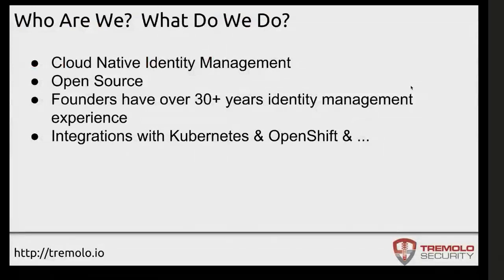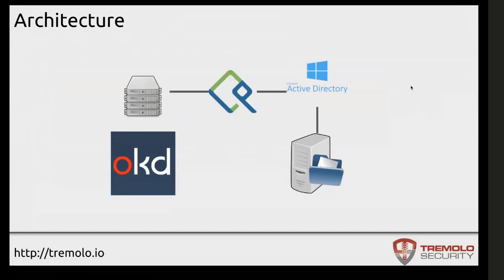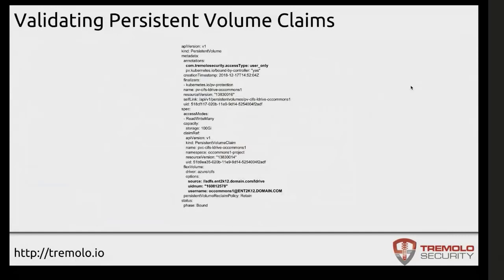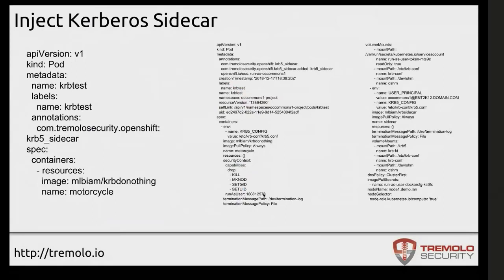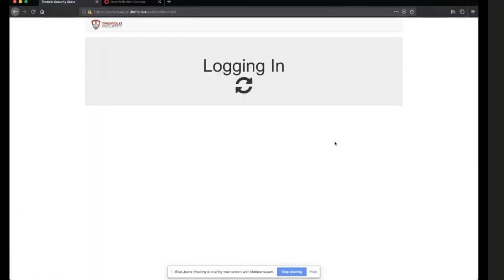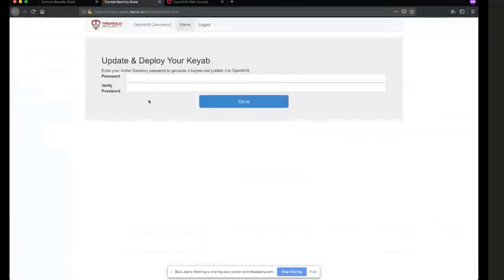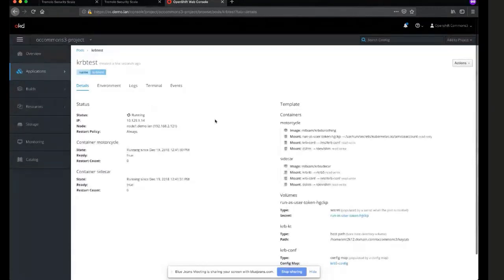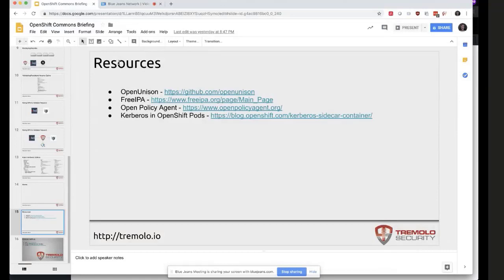OpenShift Commons Briefing: Securing OKD at Multiple Layers - Marc Boorshtein (Tremolo Security)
Case Study: Securing OKD at Multiple Layers with Marc Boorshtein (Tremolo Security)  Edit
Dec 19 @ 9:00 am
Case Study presentation on  Securing OKD at multiple layers – OKD, FreeIPA, OPA and OpenUnison. Marc Boorshtein of Tremolo Security will do a deep dive into securing an OKD (Red Hat's OpenShift open source) deployment both at the OKD level and at the host level.  We’ll also walk through how we integrated OPA to provide both validating webhooks and mutating webhooks for injecting Kerberos keys into containers for accessing Windows file shares and SQL Server databases.